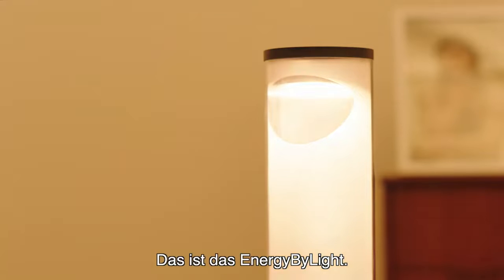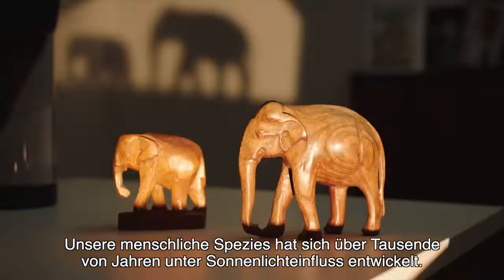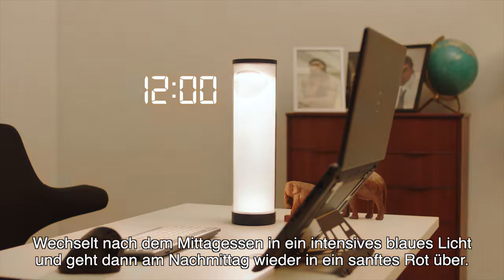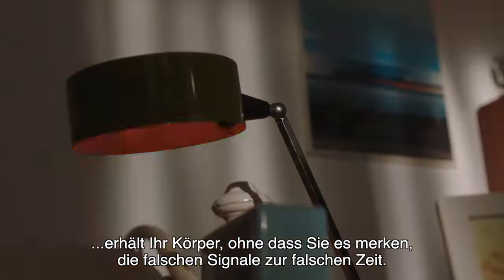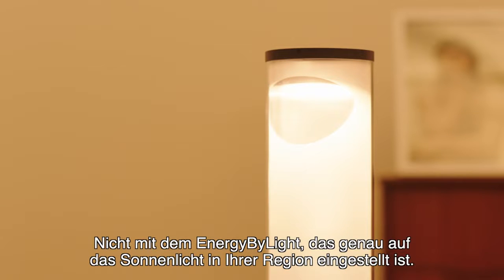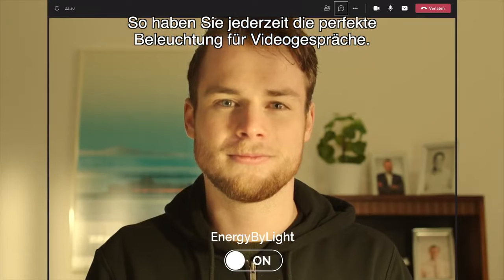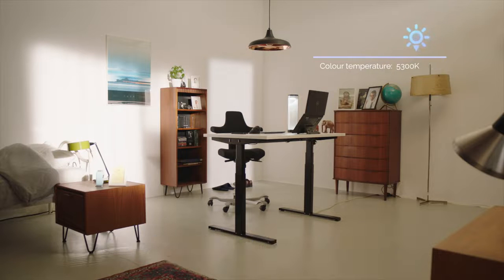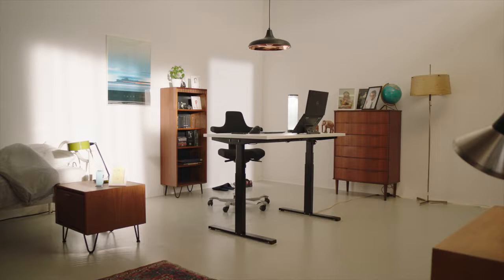EnergyByLight: Human Centric Lighting mit BakkerElkhizen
Erleben Sie den Unterschied. EnergyByLight wirkt sich positiv auf Ihr Wohlbefinden, Ihre Produktivität, Ihre Energie, Ihren Schlaf und Ihre Arbeitsleistung aus. Durch die Anpassung von Helligkeit Farbtemperatur folgen Sie immer dem perfekten circadianen Rhythmus. Neben der App ist auch eine manuelle Steuerung der Helligkeit und Farbtemperatur über die Touch-Oberfläche einstellbar. Stellt der Abwesenheitssensor keine Bewegung fest,schaltet sich die Leuchte aus. Der geringe Energieverbrauch senkt nur die Kosten, sondern macht Sie auch nachhaltig und effektiv. Mit dem eingebauten Gummiboden steht Ihre EnergyByLight immer fest auf jedem Untergrund.